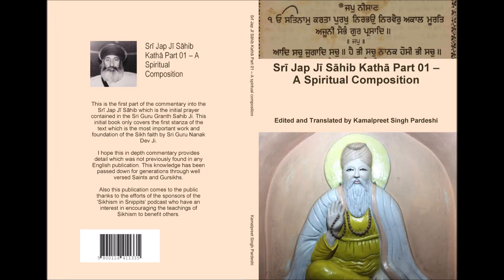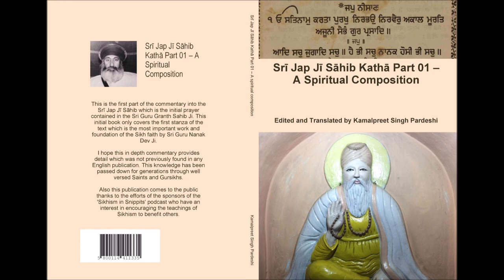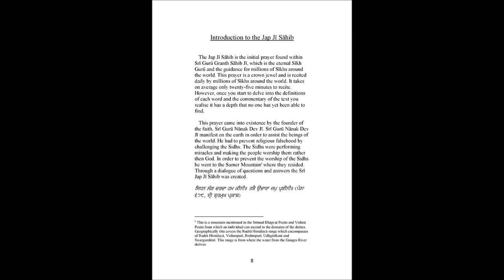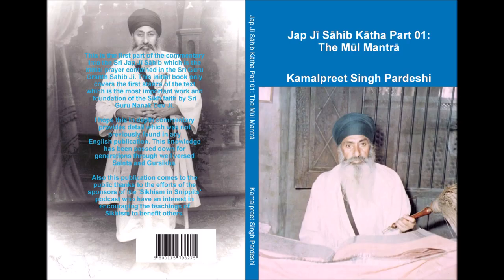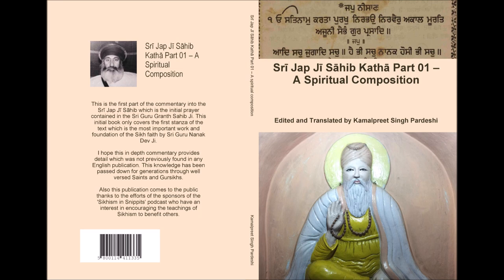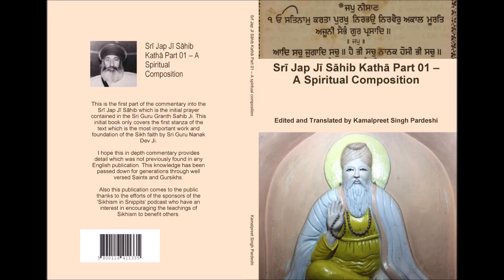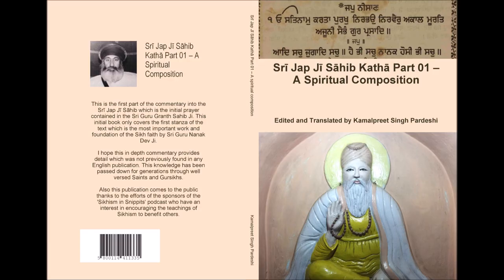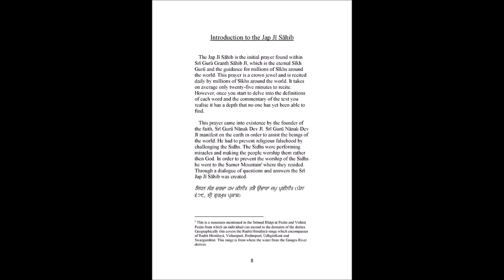Audio Book - Jap Ji Sahib Book 01 - 01 Introduction - Kamalpreet Singh Pardeshi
So I got bored and thought why not make the Sri Jap Ji Sahib Book 01 that I wrote into an audiobook. This is the initial recording which covers the Introduction into the publication. Please excuse any faults in the reading, I will have to blame my dyslexia!

Please continue to support future projects